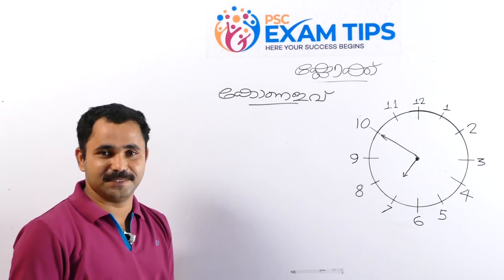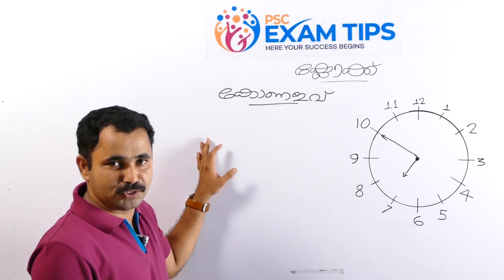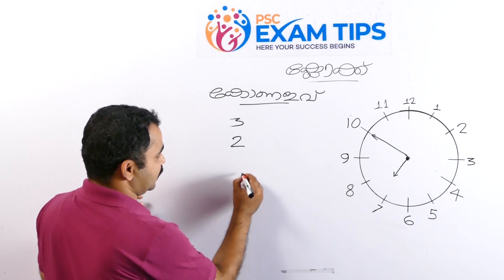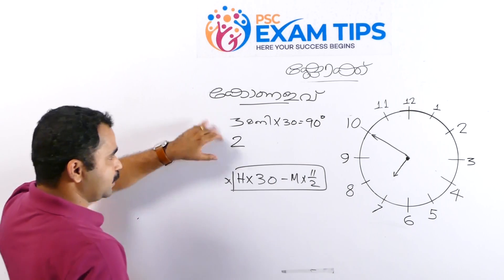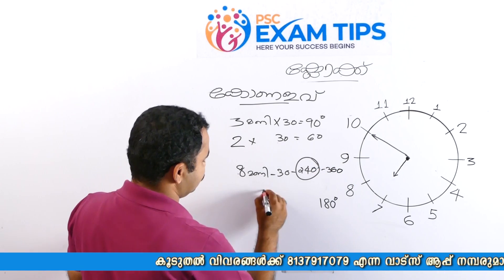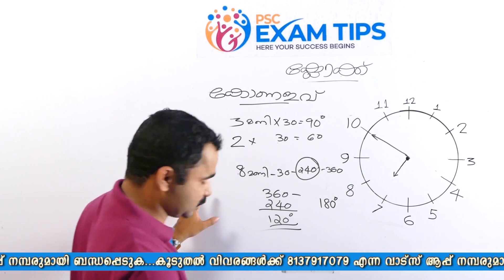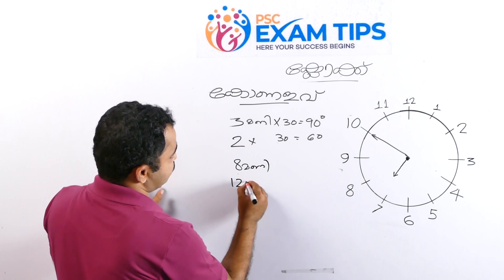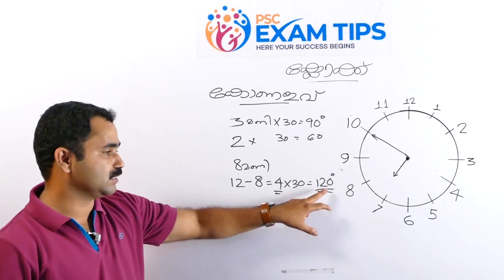ഗണിതം മധുരം - ക്ലോക്ക് - കോണളവ് ഭാഗം 2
ഗണിതം മധുരം -ക്ലോക്ക് - കോണളവ് ഭാഗം 2.  ഗണിതത്തിലെ അടിസ്ഥാന പാഠഭാഗങ്ങൾ തുടക്കത്തിലേ പഠിക്കുക. കൂടുതൽ പരിശീലന ചോദ്യങ്ങൾക്കായി നമ്മുടെ FB ഗ്രൂപ്പിൽ അംഗങ്ങളാകുക. whats app ഗ്രൂപ്പിൽ അംഗമാകാൻ  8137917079 എന്ന  വാട്സ്ആപ്പ് നമ്പറുമായി ബന്ധപ്പെടുക.
For more details please send whatsapp message to 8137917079.